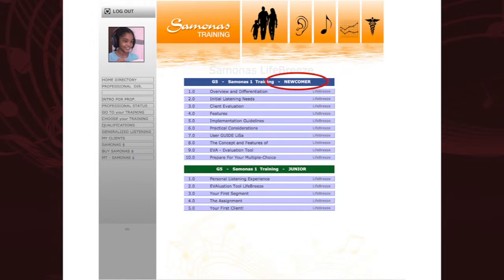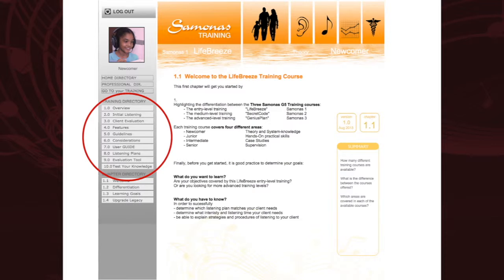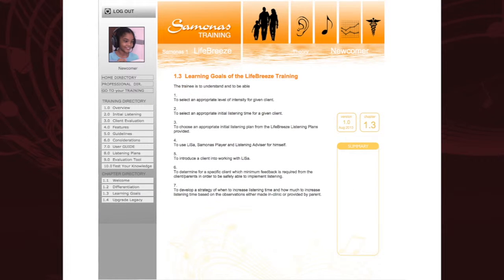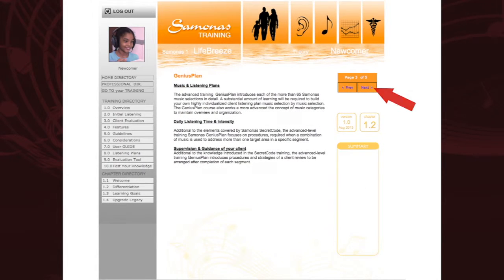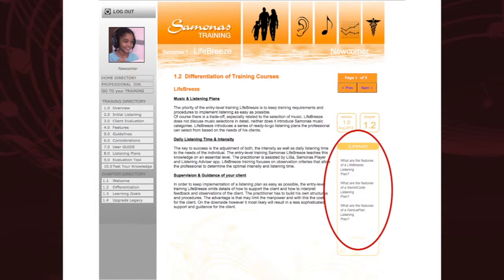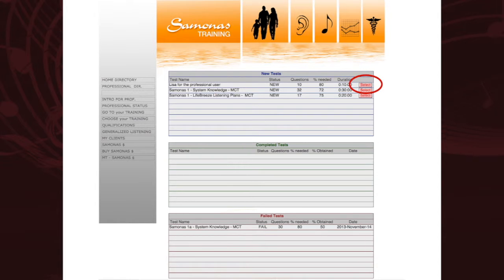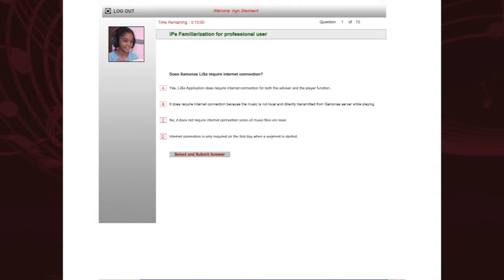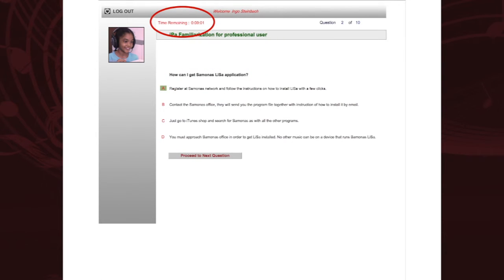Intro Professional Training - How to learn, qualify, navigate, stragegize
Samonas G5 online Training - introduction
Watch this before you get started with your online training!